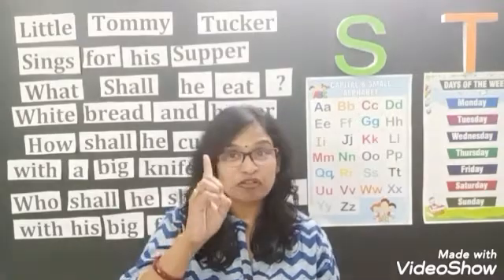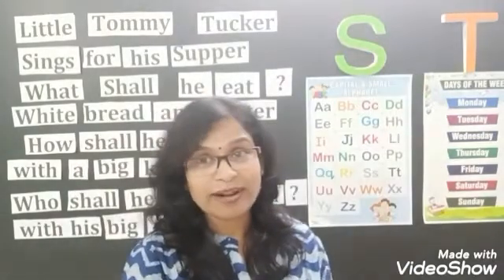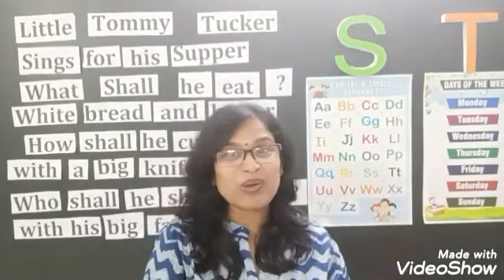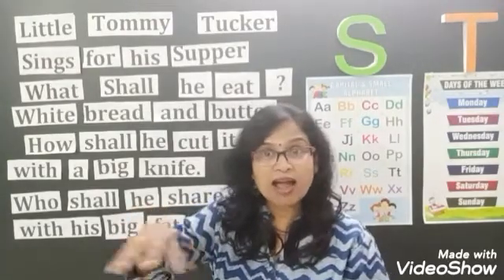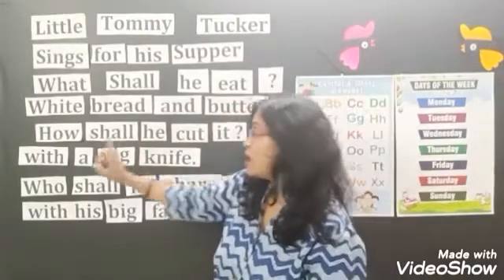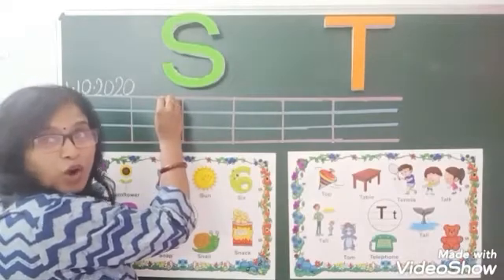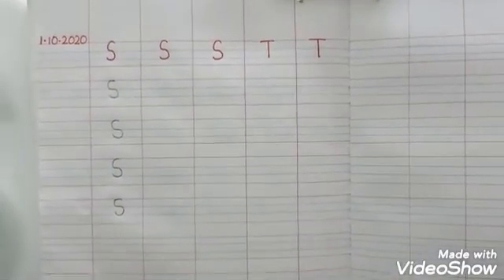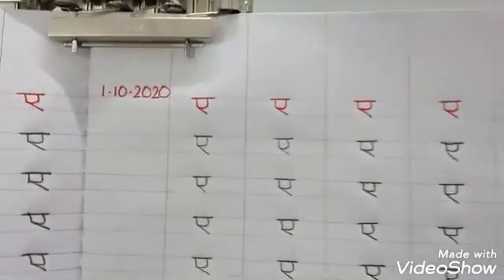English class for Kindergarten.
In this class we will do:-

1. Reading and recognition of Capital and Small letters Aa to Zz.

3. Revision of Phonic sound of letters from A to R.

3. Learn the sound of letters S and T.

4. The rhyme'Little Tommy Tucker'.

5. Learn to write letter S and T.